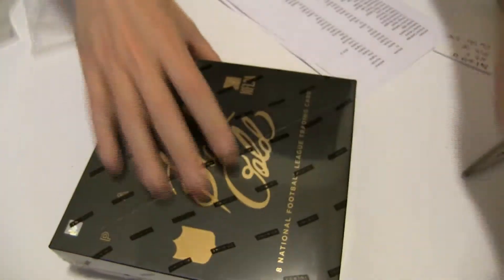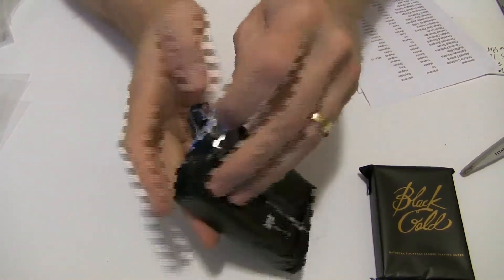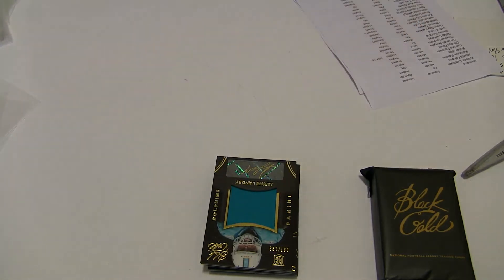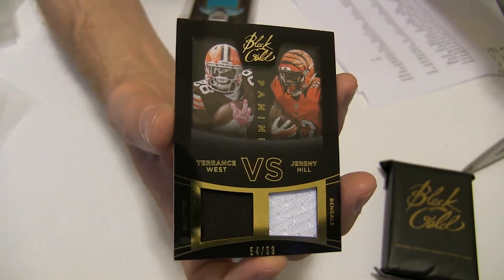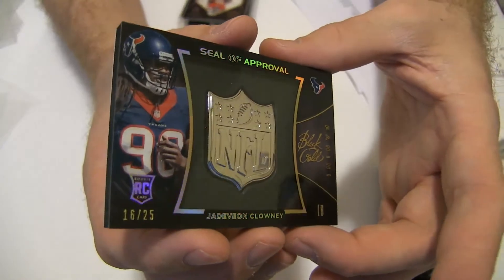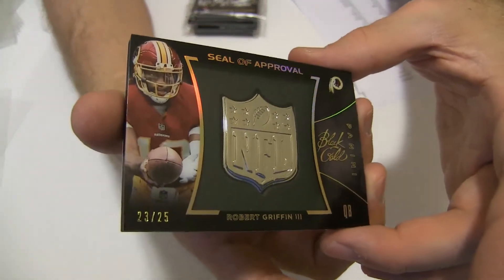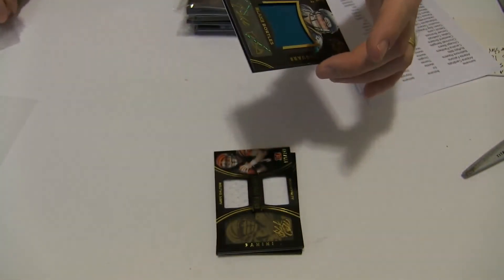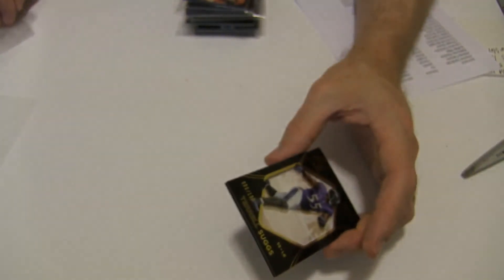2014 Black Gold #15